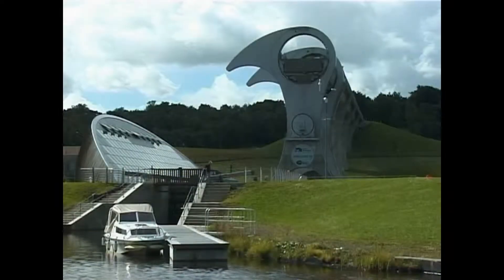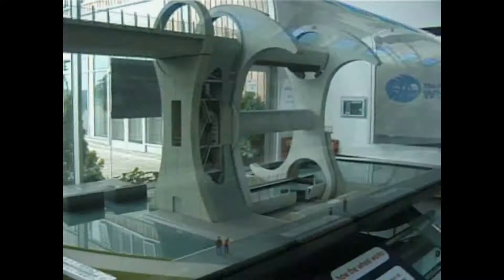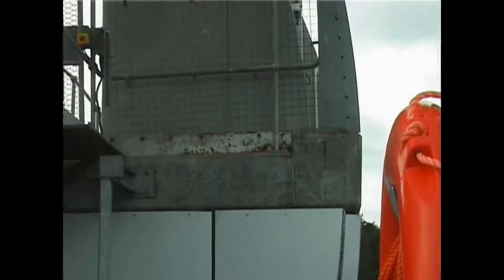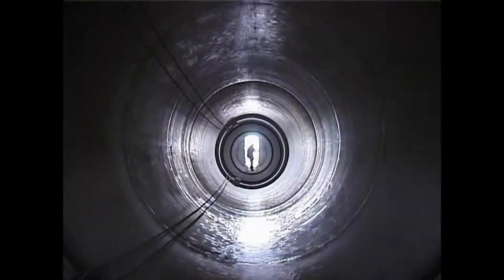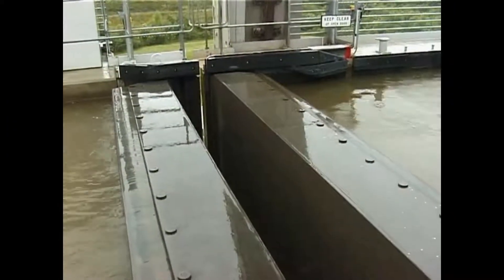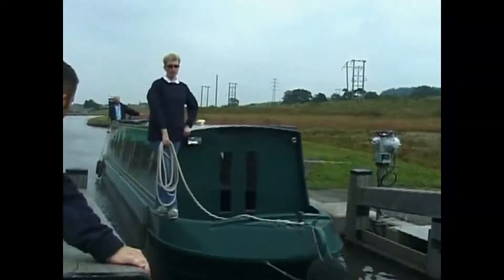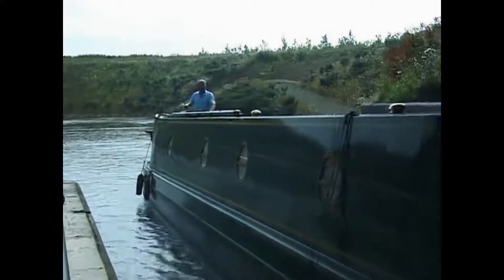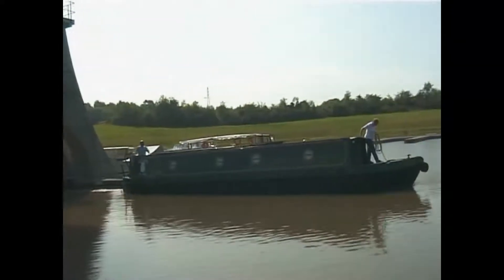FALKIRK WHEEL...WATERWAYS REVOLUTION by NUNEATON MOVIEMAKERS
An in depth look at Scotland's Falkirk Wheel...one of the wonders of the British waterways system